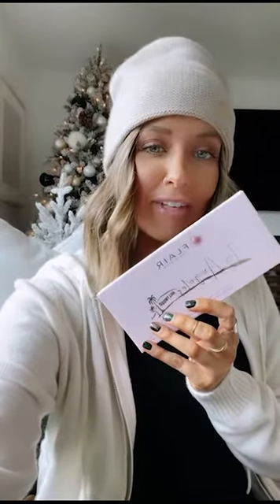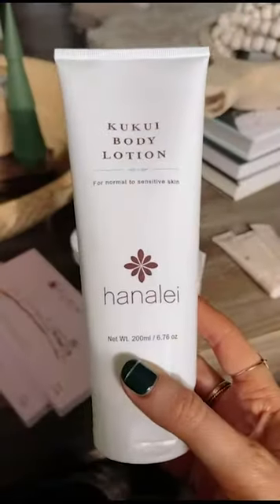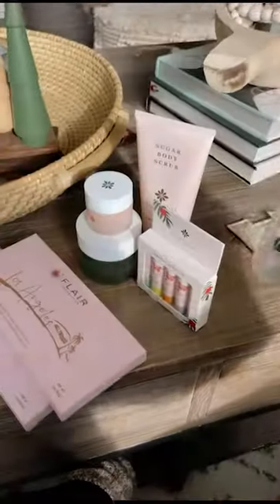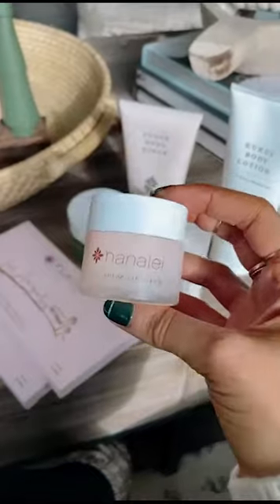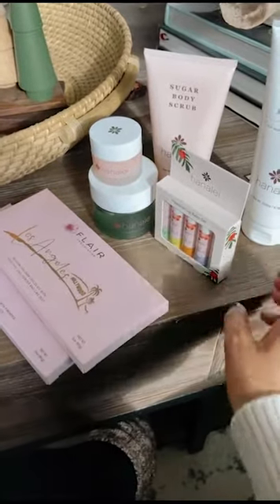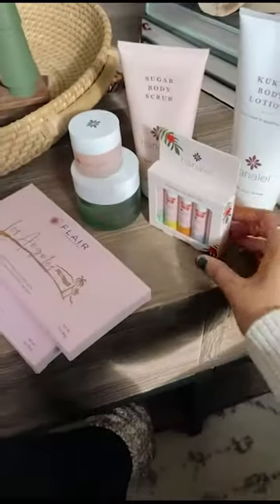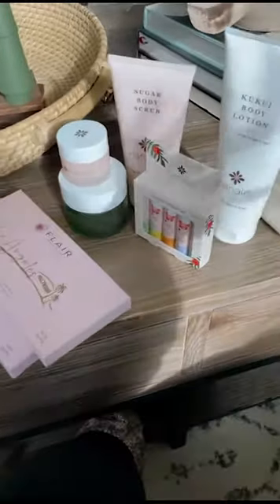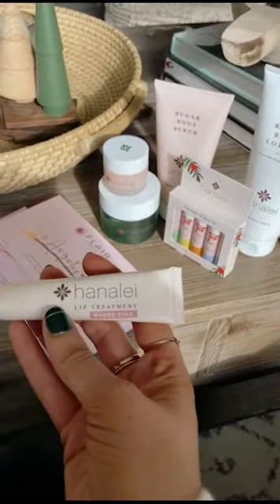Meet Makayla Jividen (@fashionablykay) | Grapevine Shops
We're so thankful to Makayla Jividen (@fashionablykay) for showing us her Grapevine Shops haul!

Collections featured:
Yang Lan Fashion:

About Grapevine Shops:
A community led by ethical people.
Grapevine Shops empowers entrepreneurial creators by hiring and engaging them to support the small, mission-driven brands by sharing the products with valued customers who want to help these businesses.